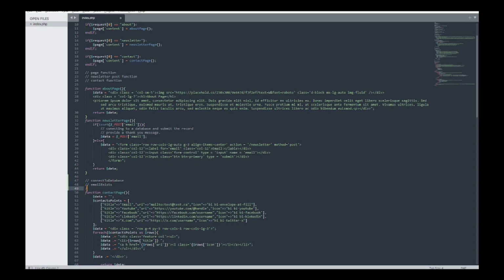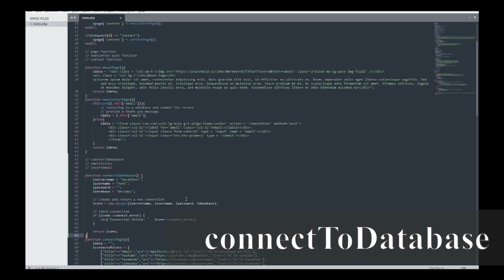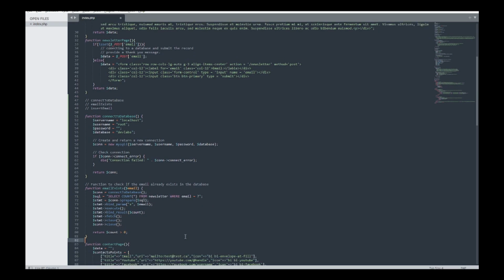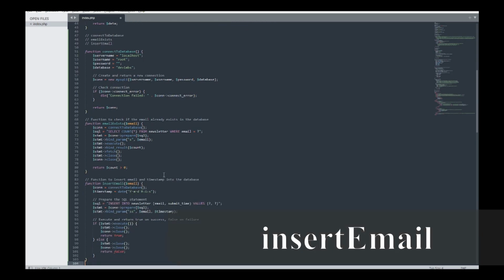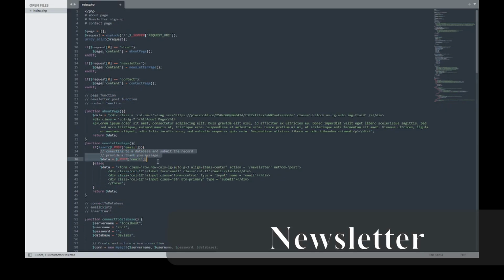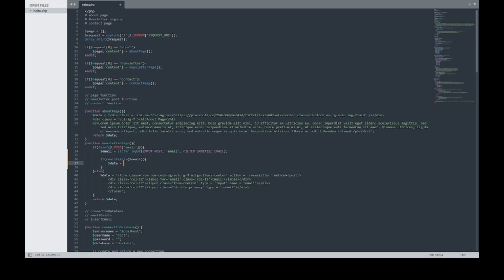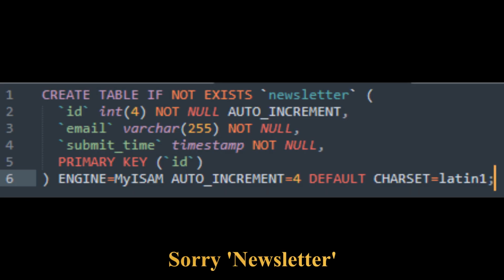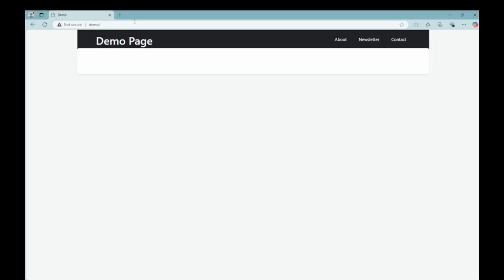PHP & MySQL: How to Build a Newsletter Form with Validation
Hey guys! In this tutorial, we’re making a super cool newsletter sign-up form in PHP, with MySQL to store emails and check for duplicates. I’ll show you how to connect to a database, make sure users don’t sign up twice, and send friendly messages like ‘Thanks for signing up!’ or ‘This email’s already in our list.’ Perfect if you’re just getting into PHP or want to make your forms way more secure. Follow along to make your own sign-up form that’s ready for any website!

00:00 Intro
01:00 Connect to Database
01:24 Email Exists
01:40 Insert Email
01:57 Newsletter
02:40 Create Database Table